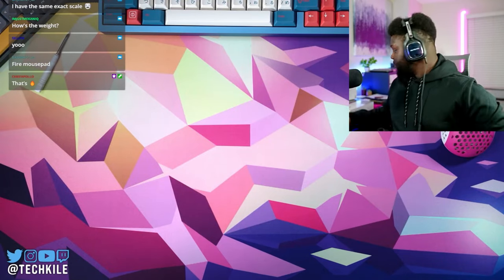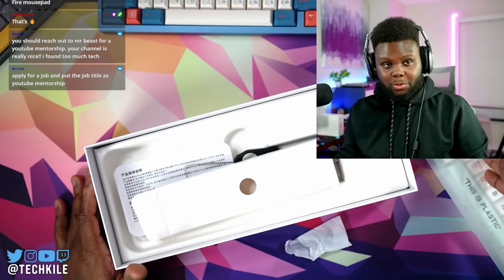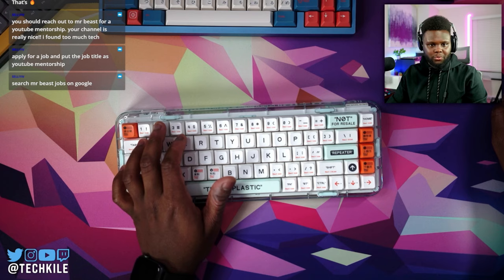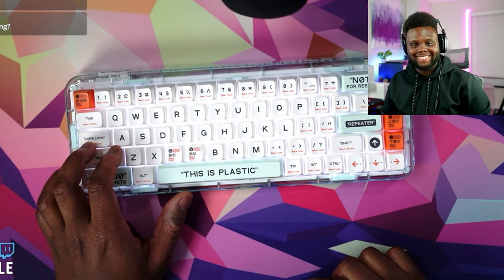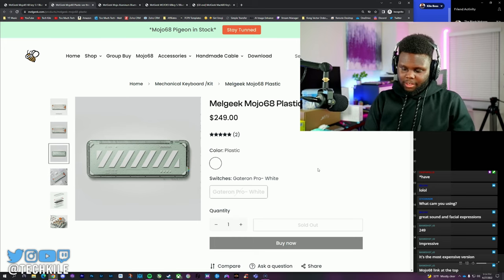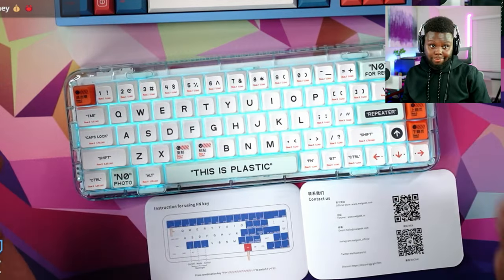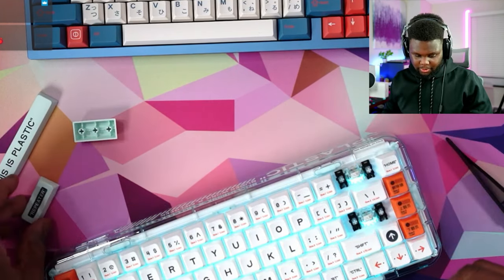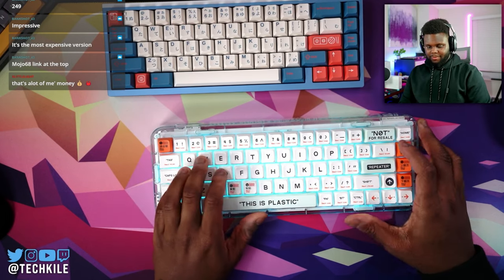I Was SHOCKED How GREAT This Keyboard Is!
HONESTLY Guys, I did not expect this much out of a $250 keyboard with plate mounted stabilizers but Melgeek proved me wrong with how well everything is constructed, I honestly didnt even need to pull it apart to modify ANYTHING. And with the bonus of it being wireless with both a dongle and bluetooth, I can justify the price for a plastic keyboard. This thing was a blast to check out and if you are looking for a wireless keyboard that is DONE that you dont need to customize and with a unique Aesthetic, definately check out the Mojo68